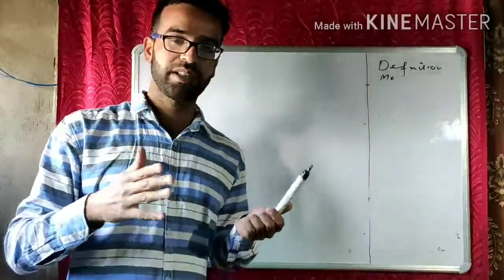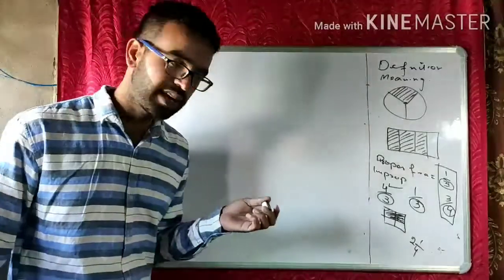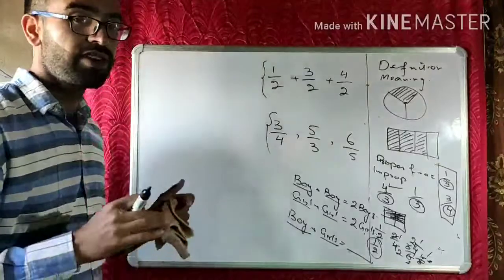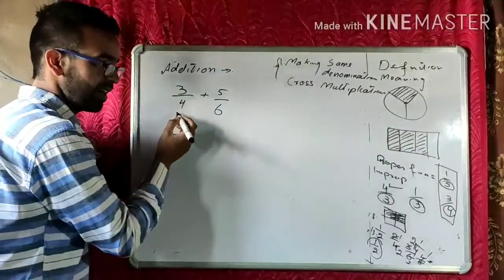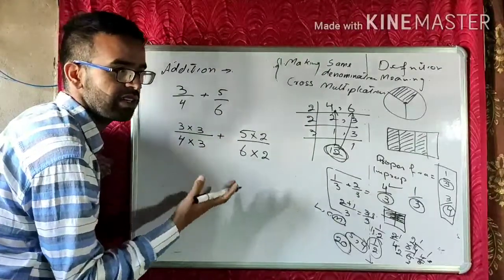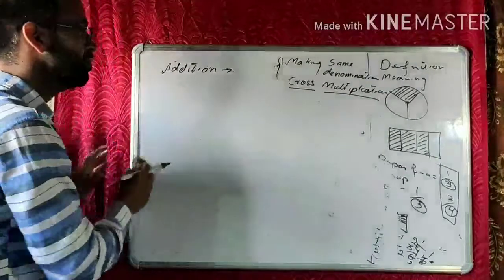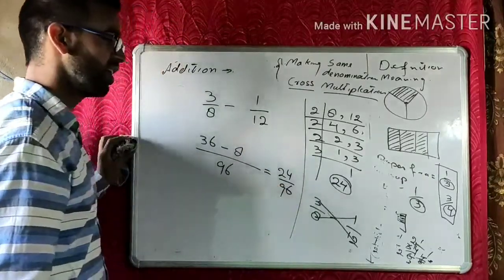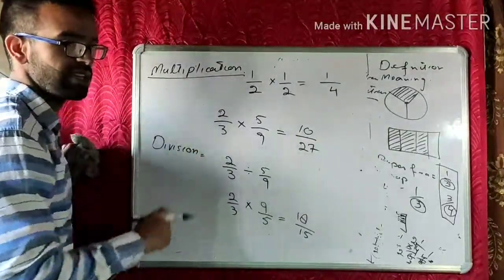Operating fraction. (Medium English)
Medium English